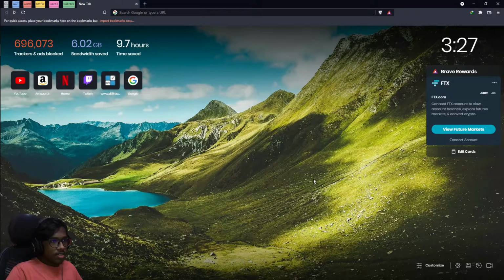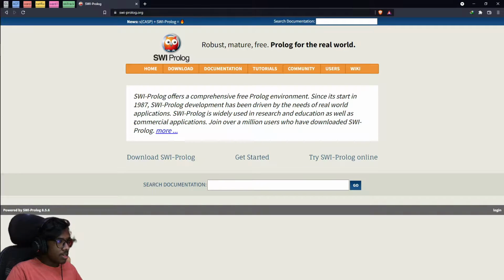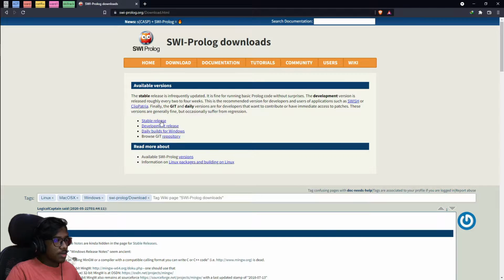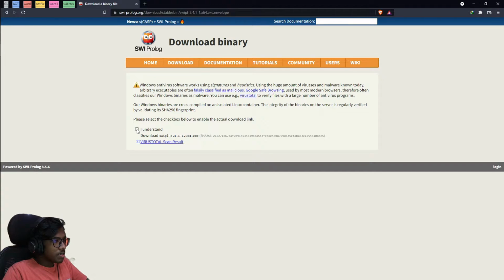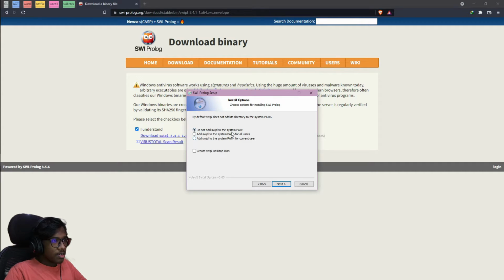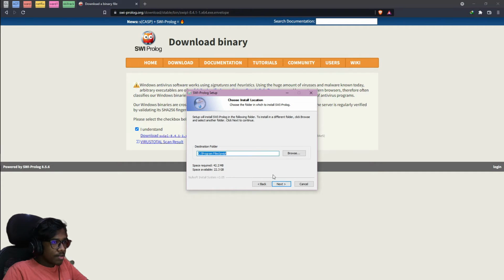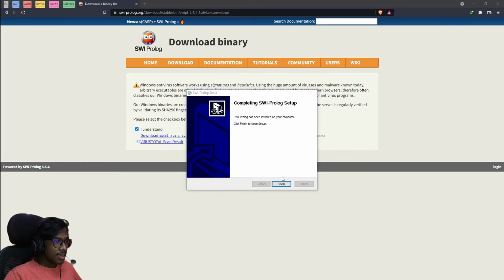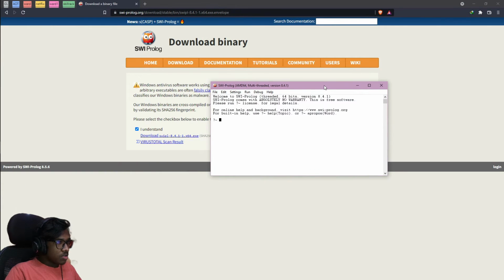How to Install SWI PROLOG | SMVEC | B.Tech AI& DS